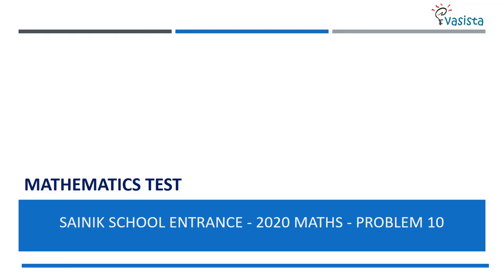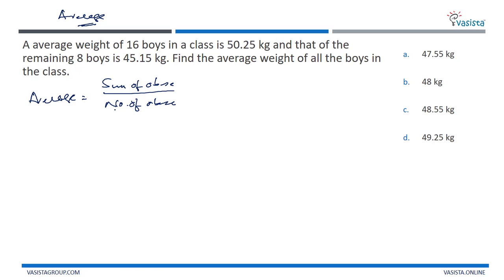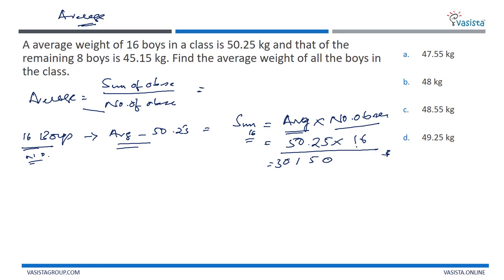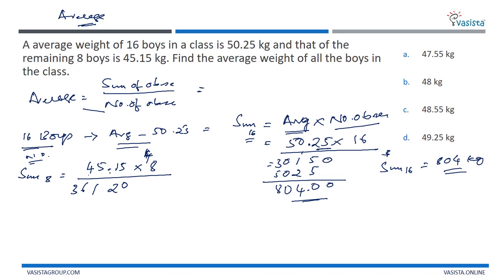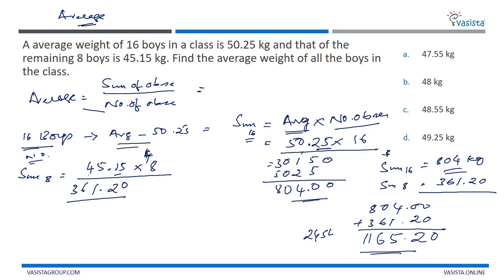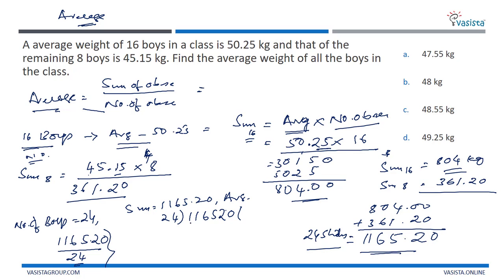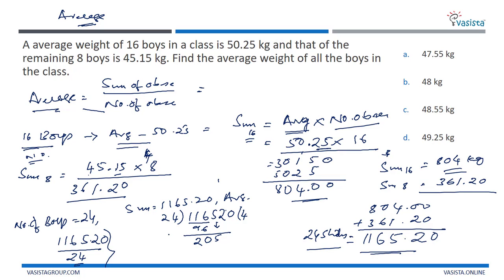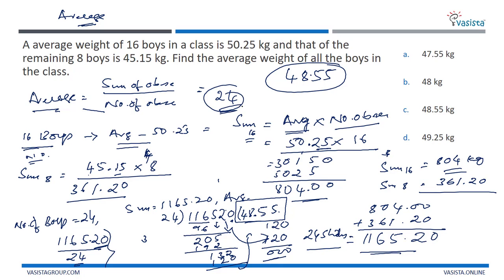Sainik School Entrance Exam 2020 – Maths Problem 10 | Explained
A average weight of 16 boys in a class is 50.25 kg and that of the remaining 8 boys is 45.15 kg. Find the average weight of all the boys in the class.

🎯 Ideal For:
Students preparing for: